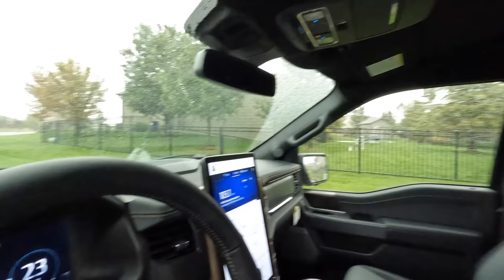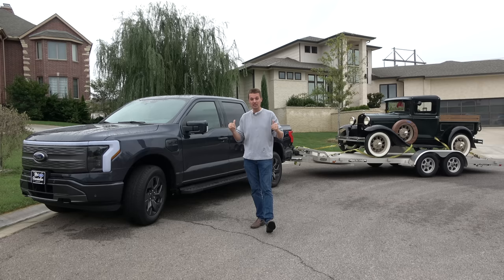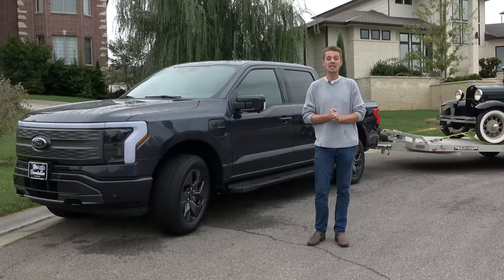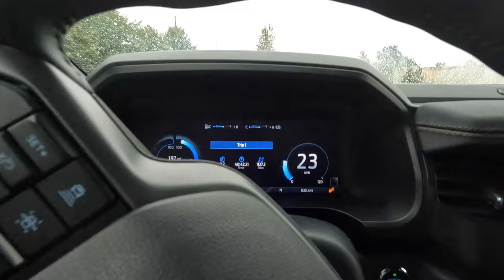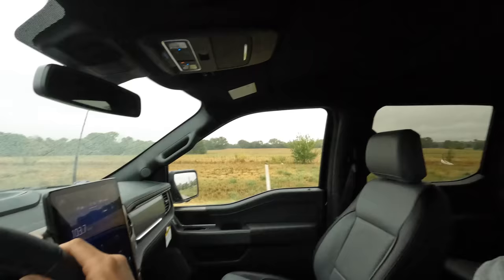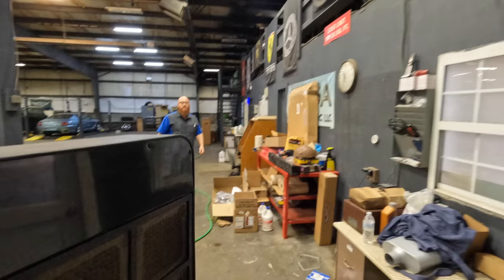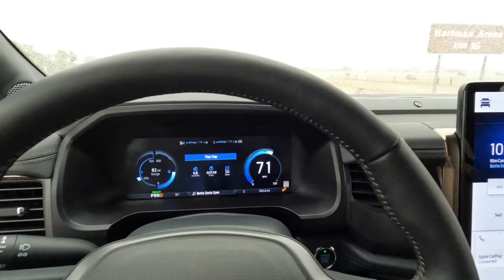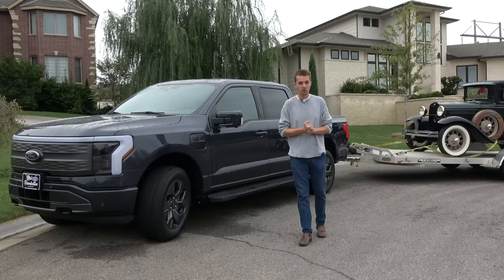Towing with my Ford Lightning EV Pickup was a TOTAL DISASTER!